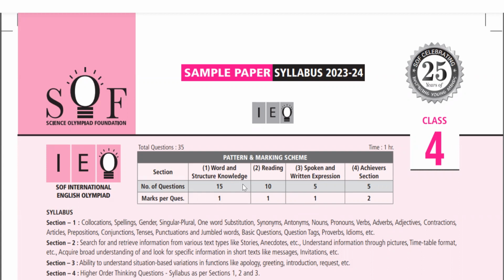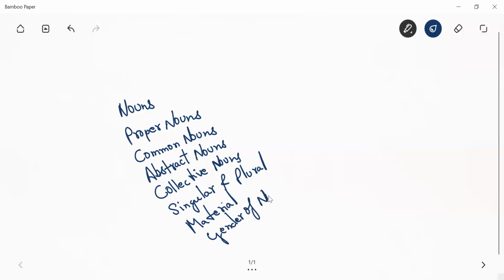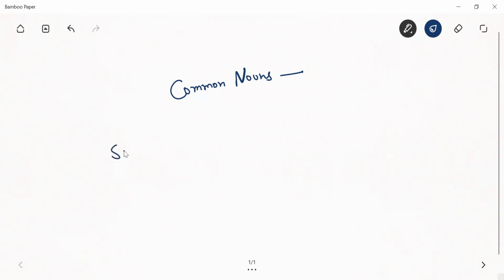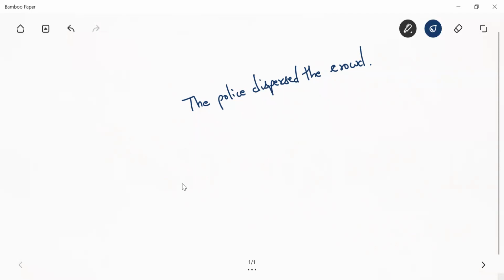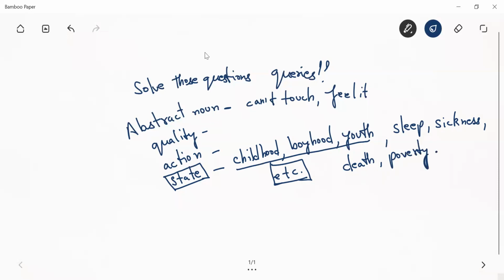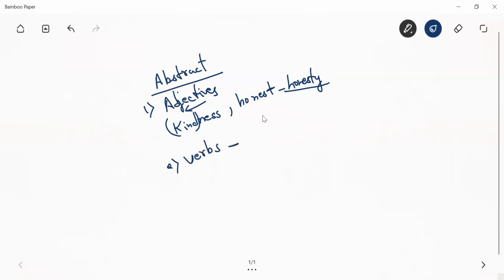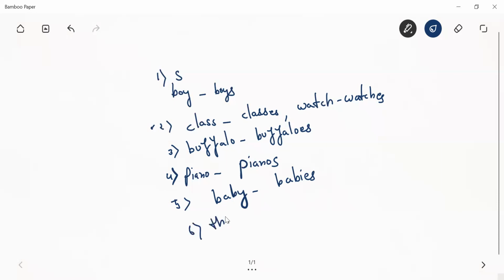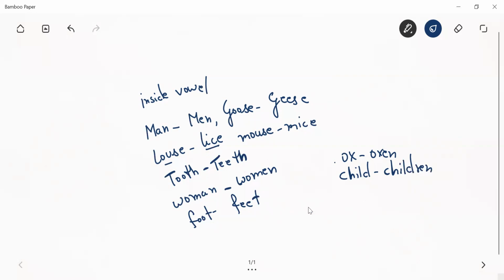CLASS IV ENGLISH OLYMPIAD INTRODUCTORY SESSION